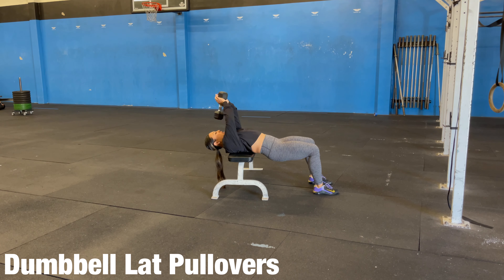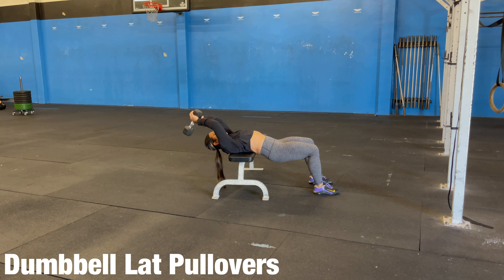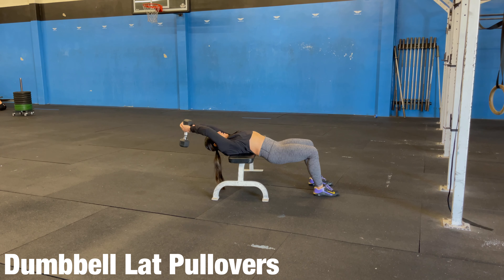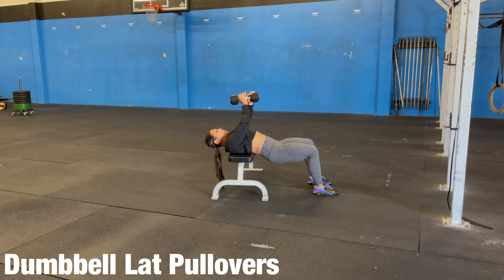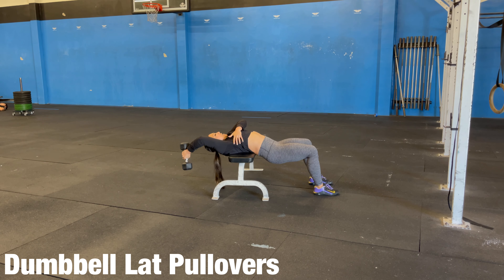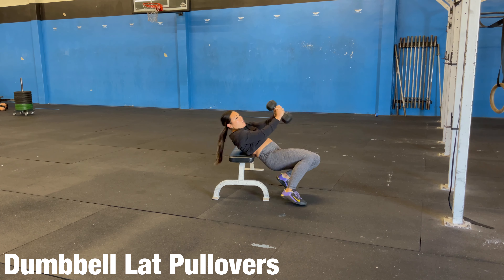Dumbbell Lat Pullovers